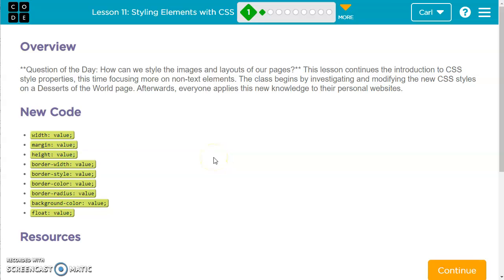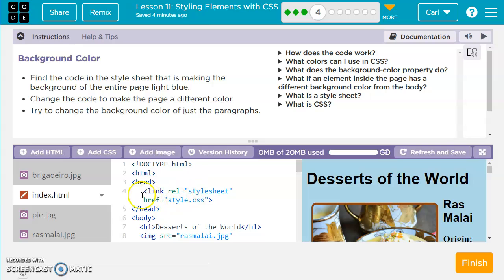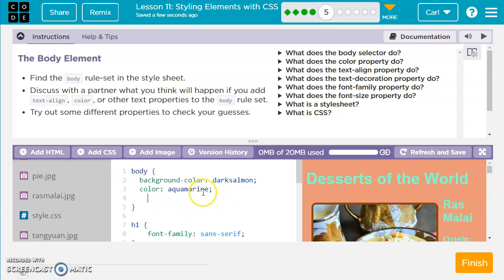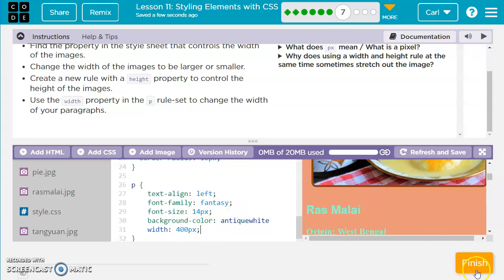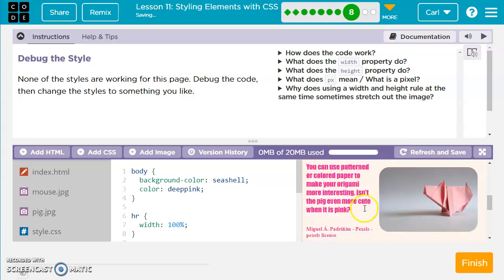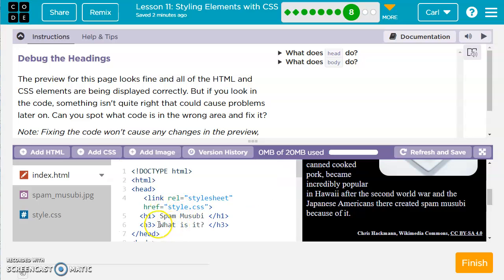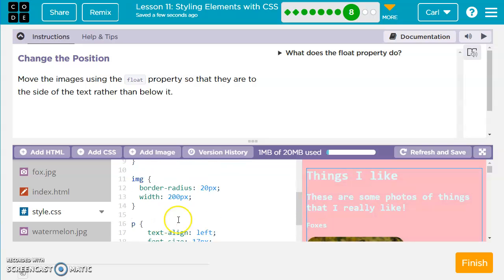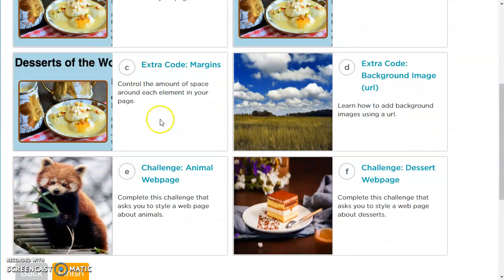Code.org CS Discoveries Unit2 Lesson11 Pt 1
Learn how to use CSS Rules such as borders, float and background color to enhance your websites.